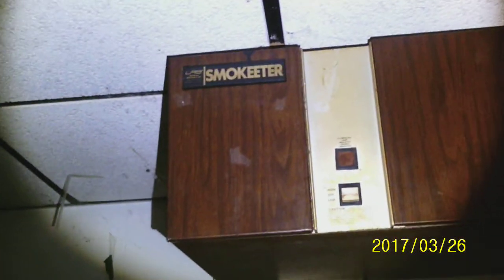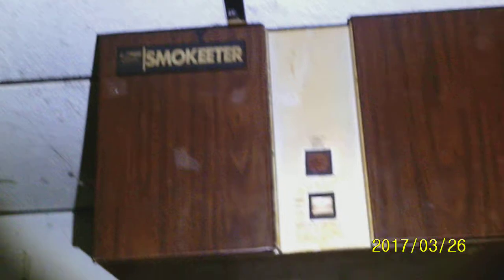1 abandoned V.F.W - post 603 basement / the SMOKEETER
basement of an abandoned V.F.W.- post 603

open for suggestions & comments